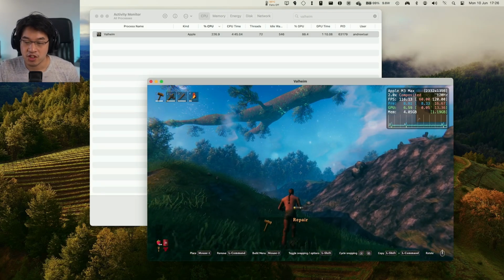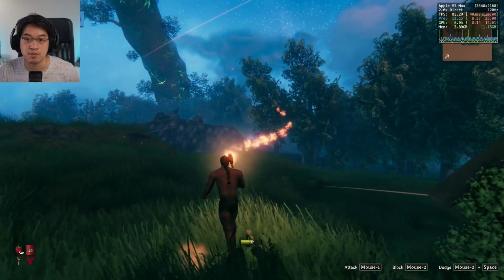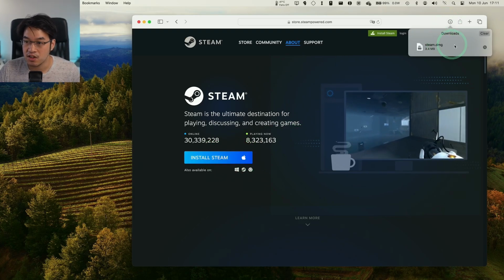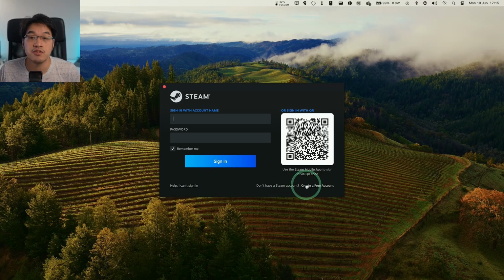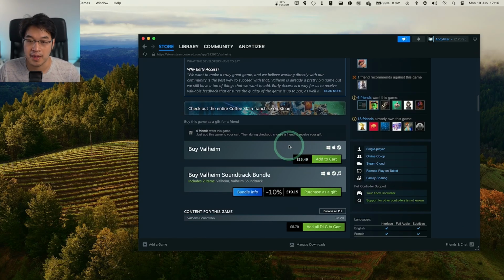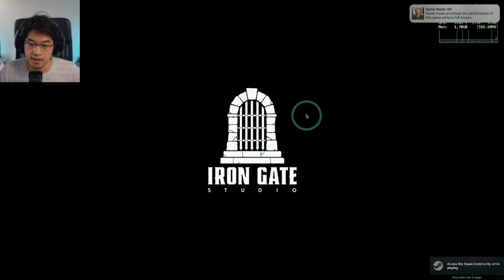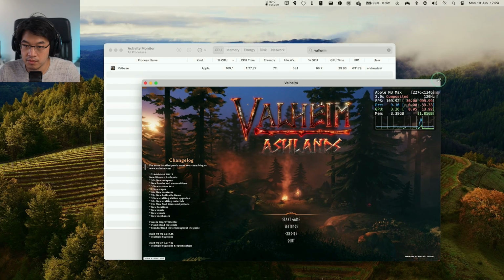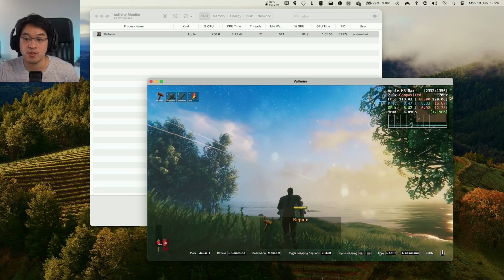How to download Valheim and Steam on Mac